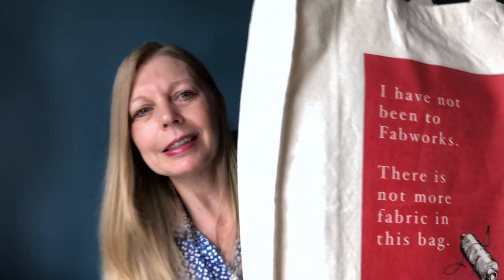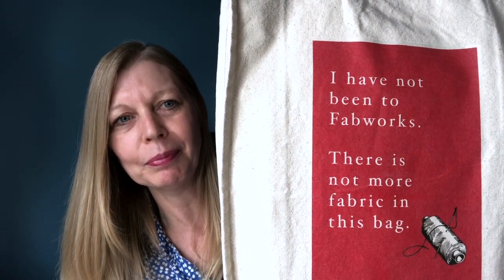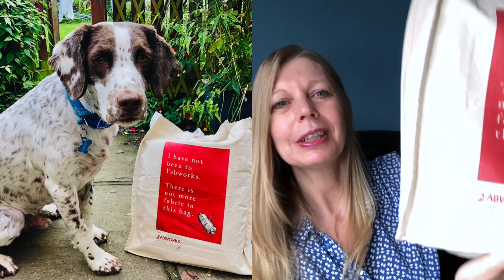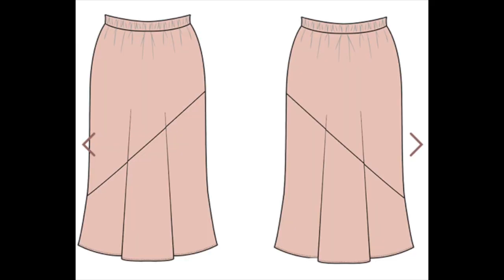October Fabric Haul & Sewing Plans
October is my birthday month, so I've treated myself to some new fabrics & thought I'd share them here, along with a few sewing related gifts that I received. I chat about the plans that I have for most of them too, mostly to become part of the Work from Home Module that I've been working on.

The fabric from Minerva was given to me in exchange for a blog post & can be found